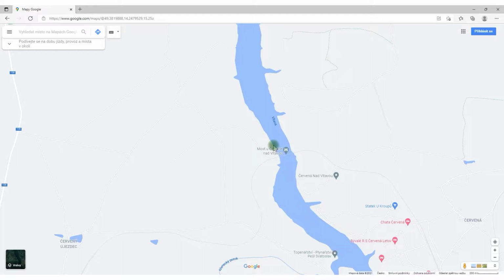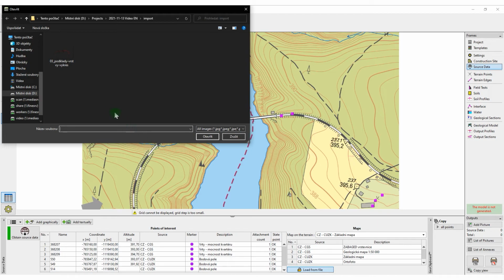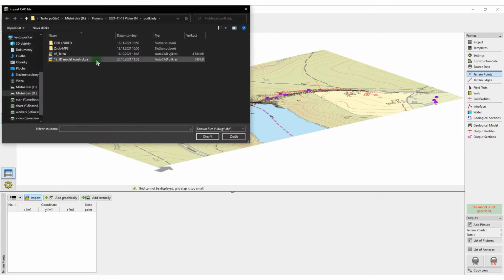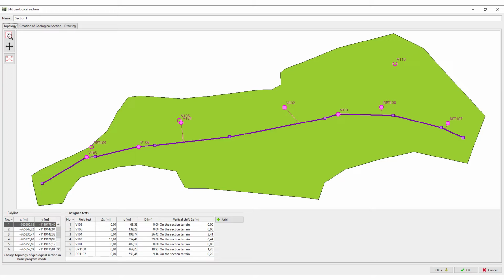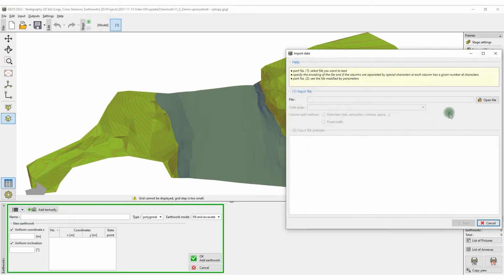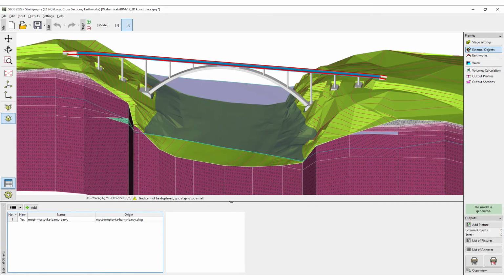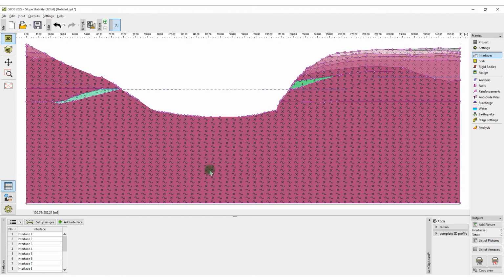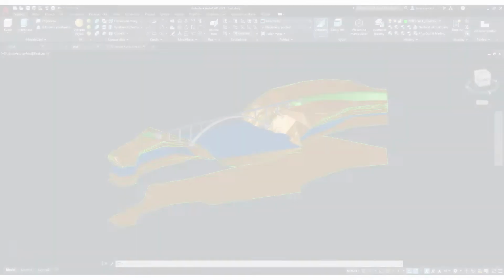GEO5 | Έκδοση 2022 (BIM)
GEO5 και Γεωτεχνική διαδικασία BIM

Η νέα Έκδοση φέρνει πολλές βελτιώσεις που επιτρέπουν την εργασία σύμφωνα με τις αρχές της γεωτεχνικής διαδικασίας BIM.

Οι βελτιώσεις περιλαμβάνουν:
Φόρτωση χαρτών και κατόψεων από τους χρήστες
Σχεδιασμός γεωλογικής έρευνας
Μεταφορά δεδομένων σε κινητές συσκευές
Προσθήκη εξωτερικών αντικειμένων σε μοντέλο 3D
Βελτιωμένες εξαγωγές / εισαγωγές δεδομένων